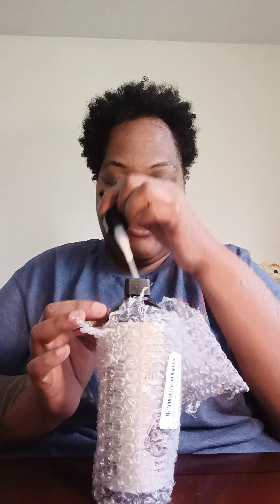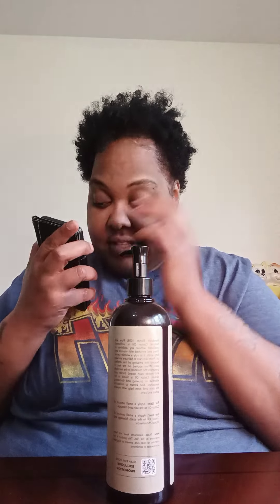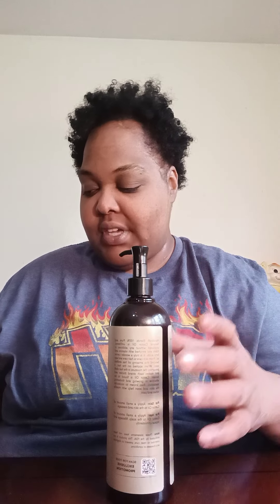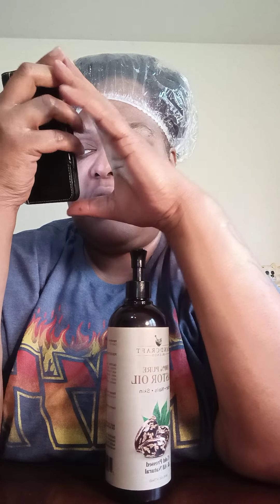Amazon unboxing. how to use castor oil.does castor oil make hair grow?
Handcraft Blends Store
castor oil and
Jamaica black castor oil
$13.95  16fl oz